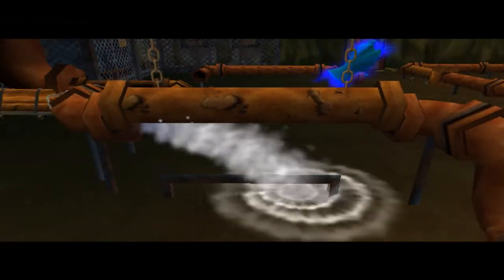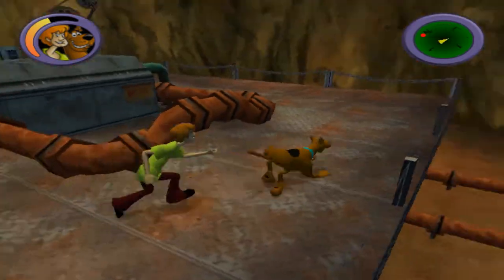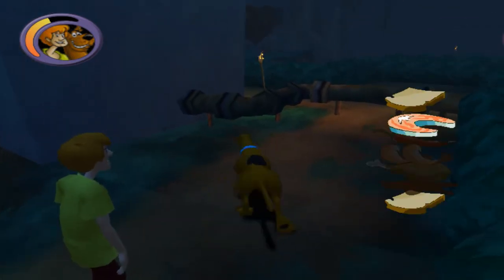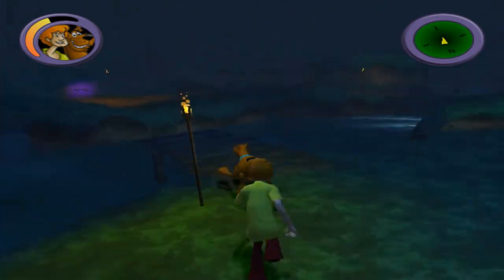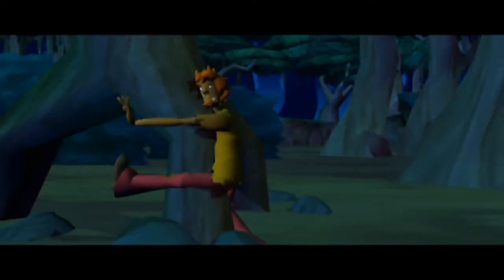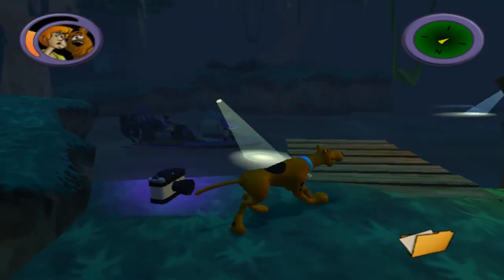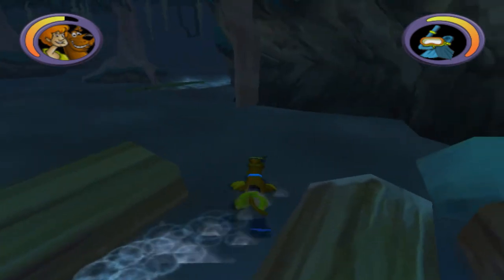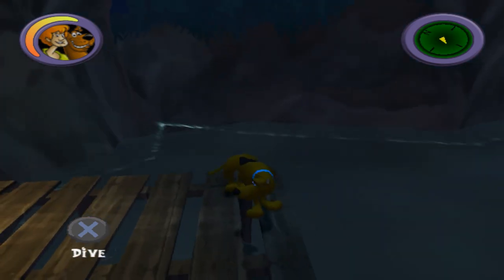Scooby Doo: Mystery Mayhem: Ep 15: Taking a Dip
TapersCrazy goes for a dip in the swamp.

A series where TapersCrazy must hunt ghosts and solve mysteries.